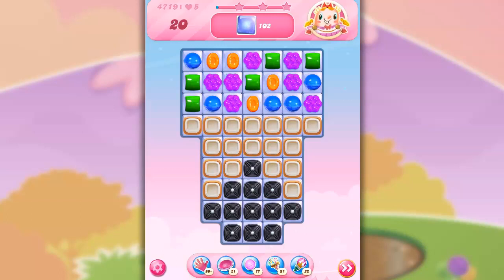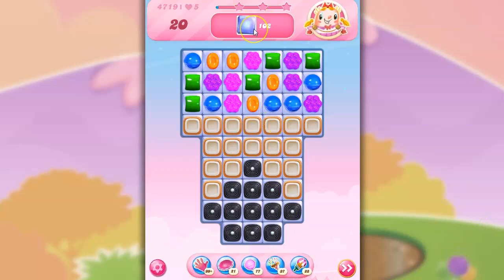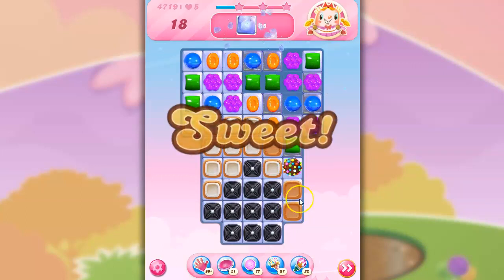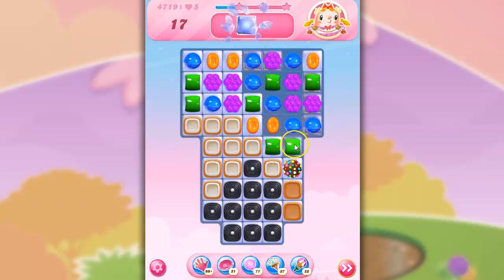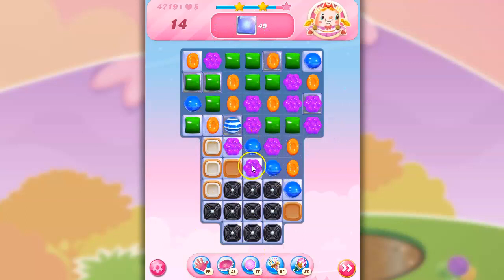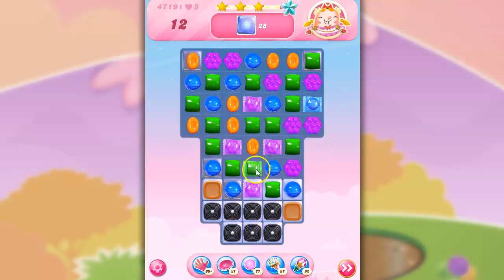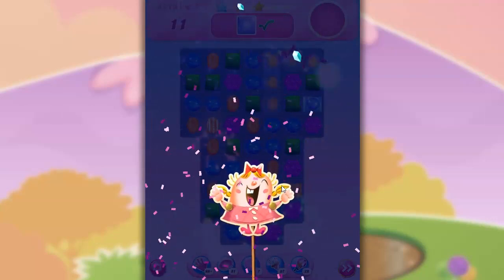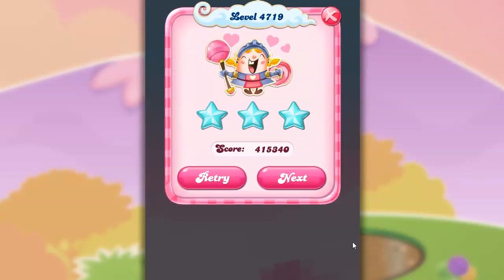Candy Crush Level 4719 Talkthrough, 20 Moves 0 Boosters